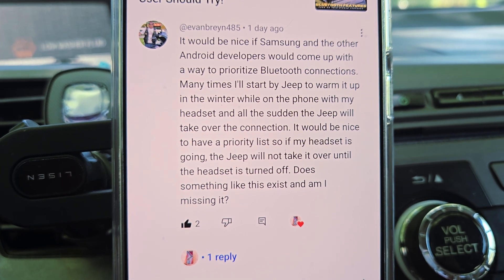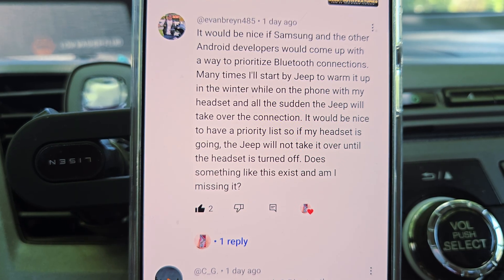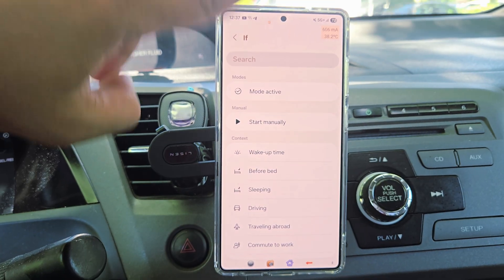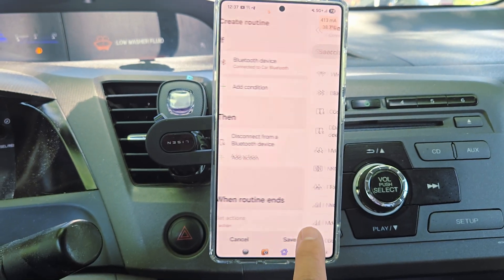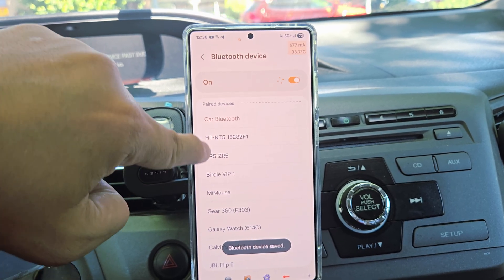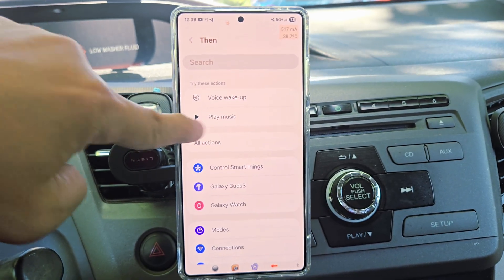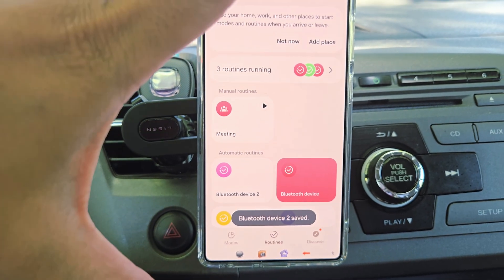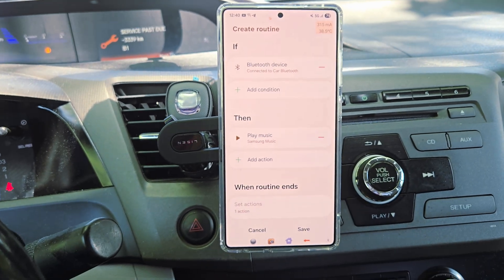Bluetooth Secrets Every Samsung User Should setup TODAY! USE IT NOW!!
Both videos explain how to use the "Modes and Routines" feature on Samsung devices to manage Bluetooth connections. Specifically, they address how to prevent a car's Bluetooth from automatically connecting when a headset is already in use.